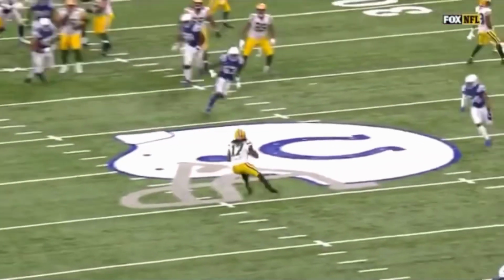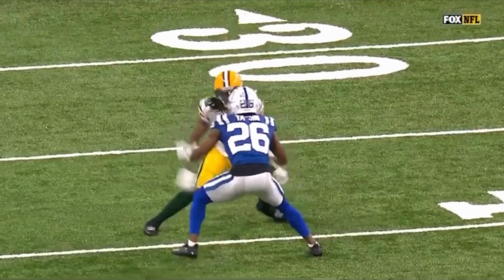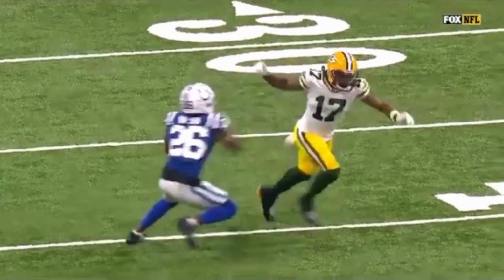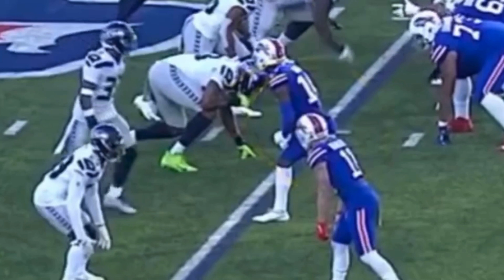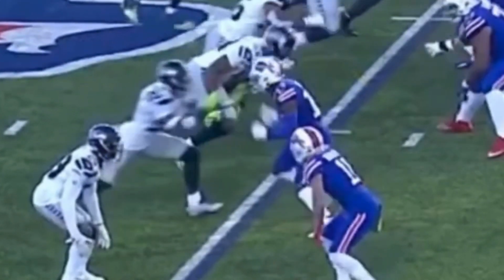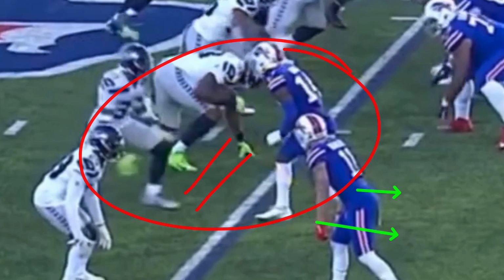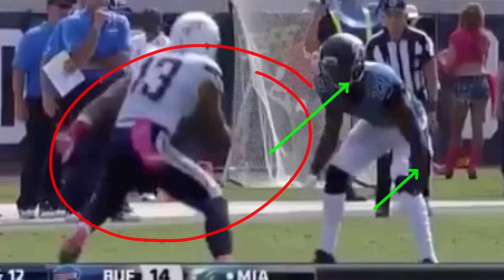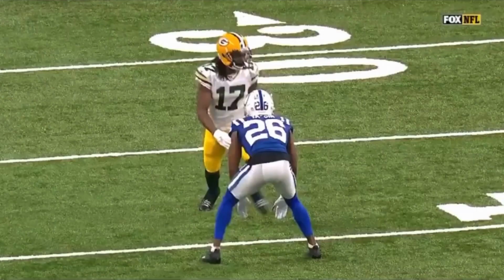3 Releases To Beat A Physical DB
In this video I breakdown 3 RELEASES TO BEAT A PHYSICAL DB. We talk about a quick double up release, a slide release and how to get off the jam efficiently. I hope you enjoy!

20 Press Releases